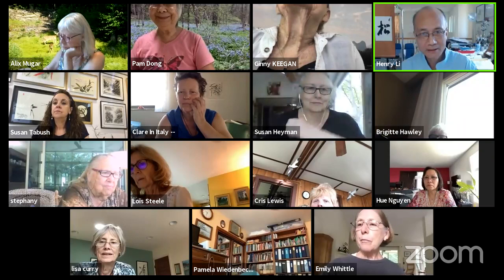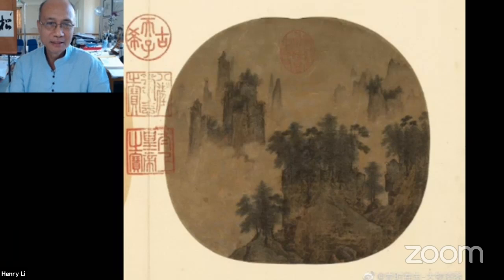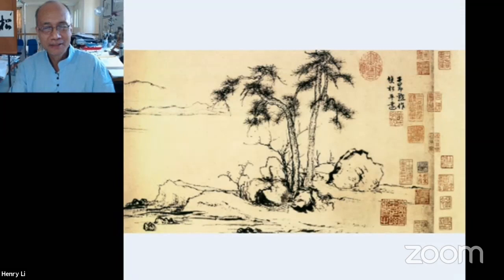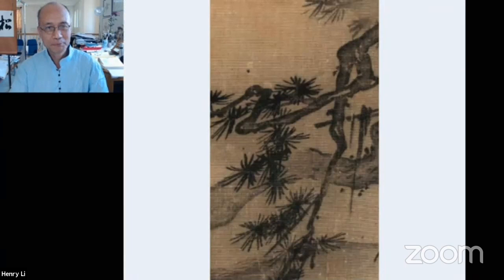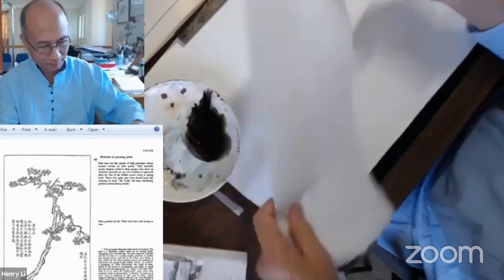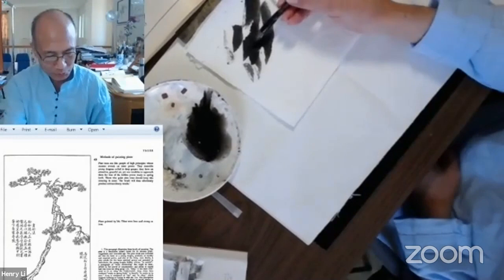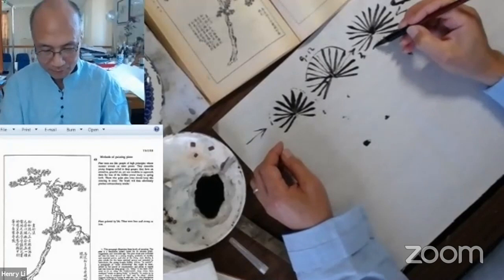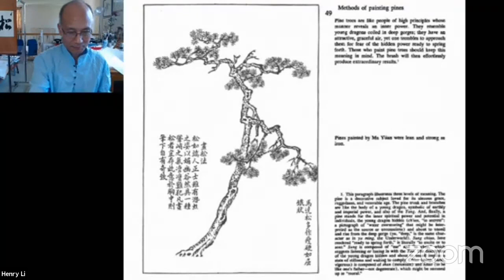CLASSICAL CHINESE LANDSCAPE PAINTING 10 ZOOM CLASSES 5/10